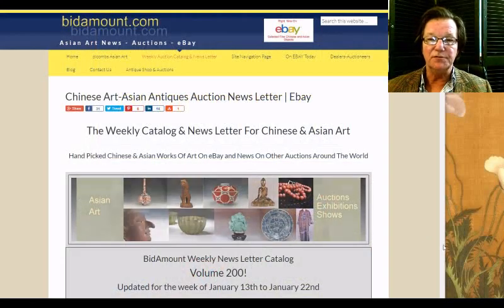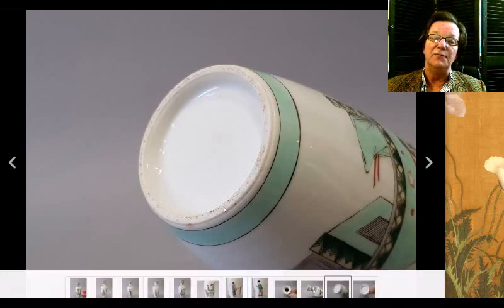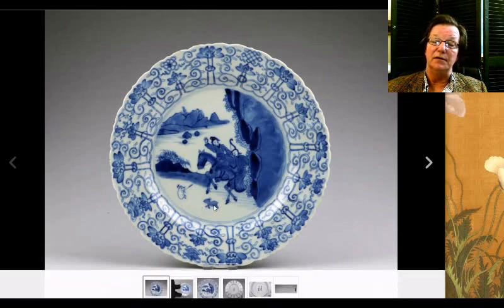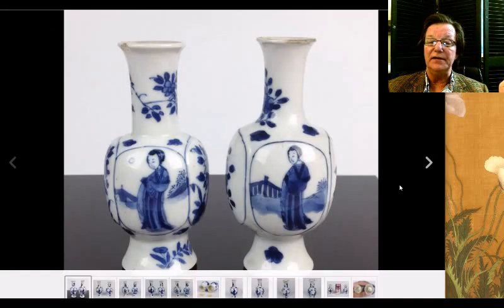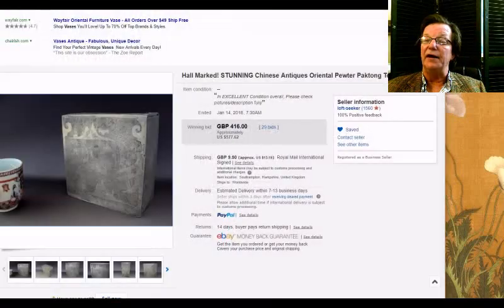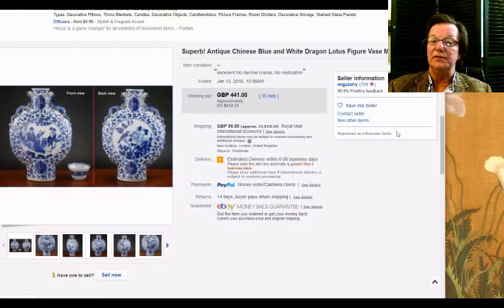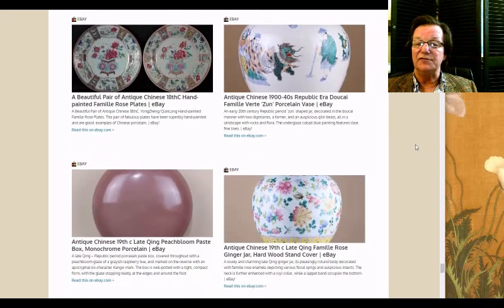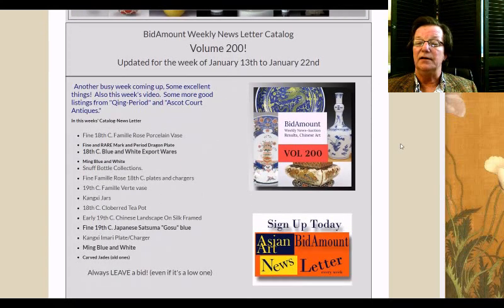January 19, 2018 Bidamount News Letter Auction Results Chinese Art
About this video:
Welcome.
Regular weekly and bi-weekly videos from Peter Combs and Bidamount about Asian art and the auction market. With an emphasis on fine art, auction news, and art news from numerous auction houses and online auction venues. These videos focus extensively on the Chinese art market and the Japanese art market. Other videos cover the topics of understanding and identifying authentic Chinese porcelain, Chinese bronze as well as information about the history of Chinese and Asian art.  Visit Bidamount.com to learn more, join the ASIAN ART Forum and take advantage of the reference library filled with hundreds of auction catalogs and reference books on Fine Art, current art value by category, and links to museum collections. January 19, 2018 Bidamount News Letter Auction Results Chinese Art.
A weekly look back at auction results and highlights of the coming week for fine Chinese porcelain and art on eBay. Several nice jades, good porcelains of the Kangxi and Qing dynasty.